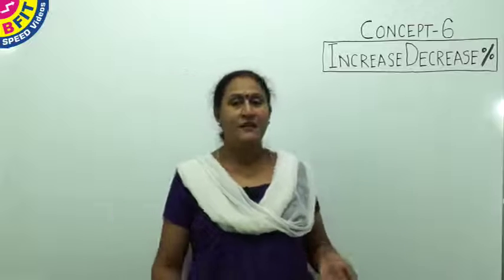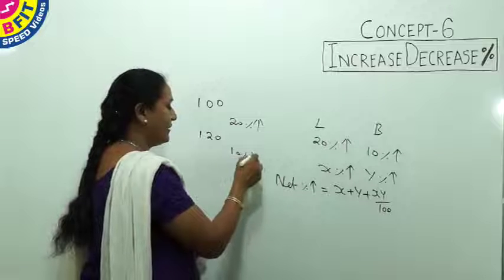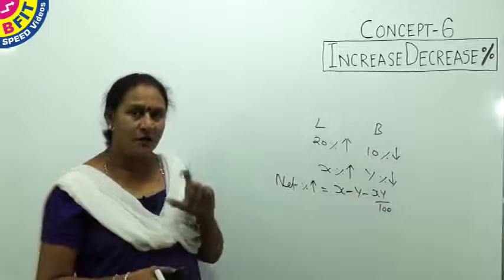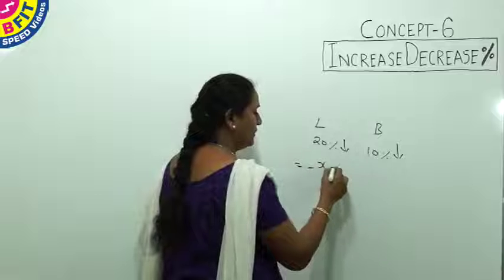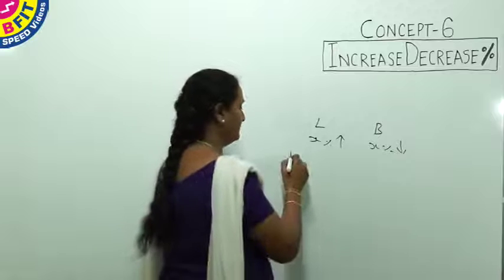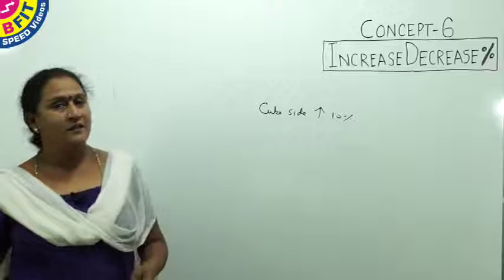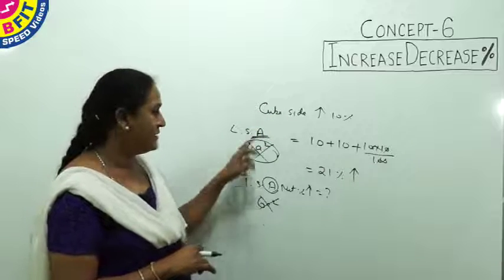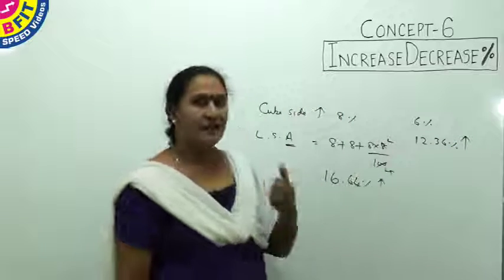9 Lesson 9C Area And Volume Increase Decrease %